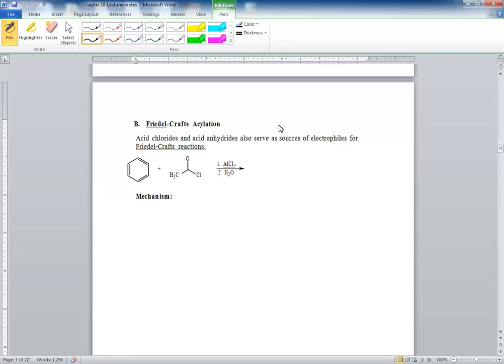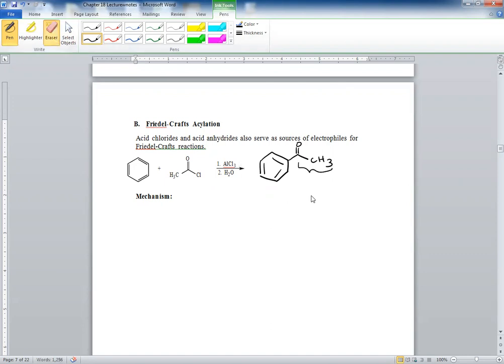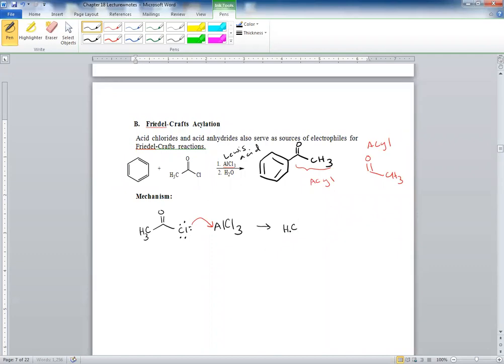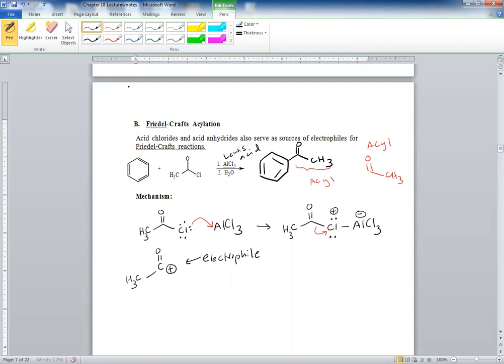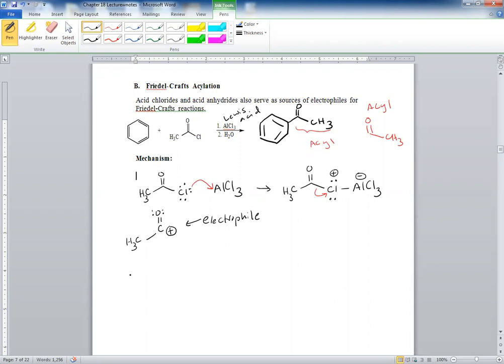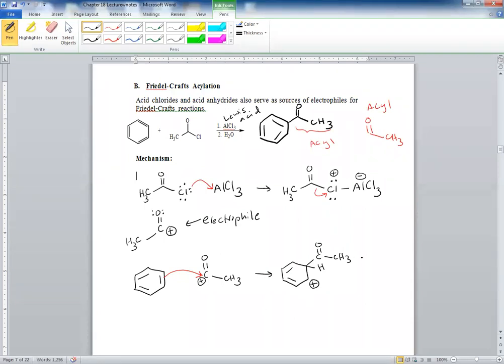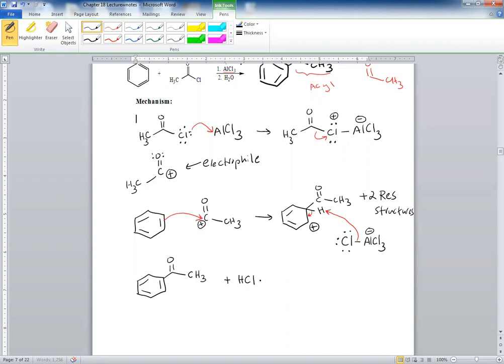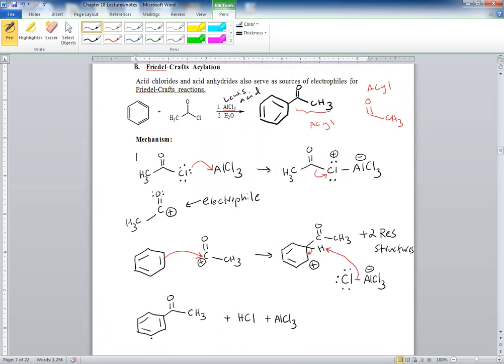Friedel Craft Acylation